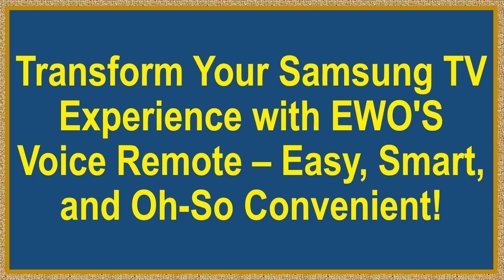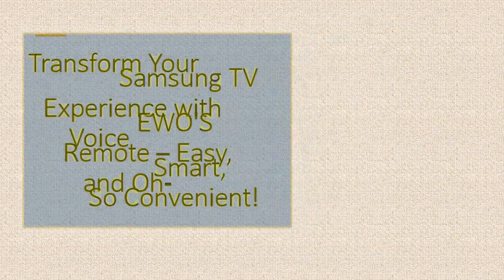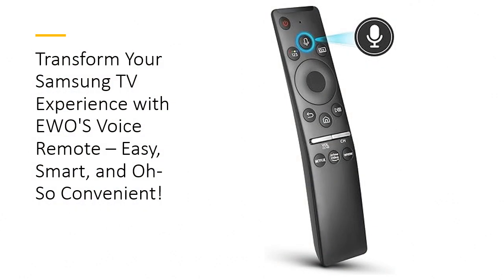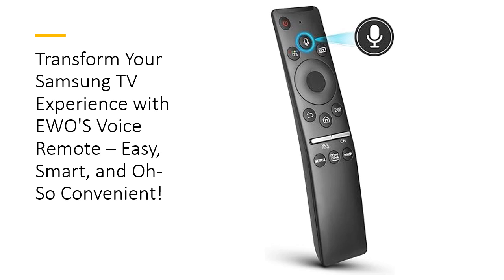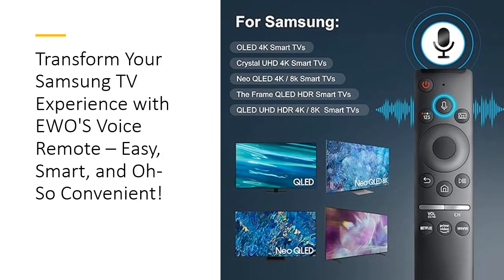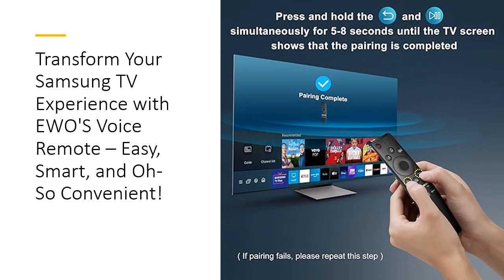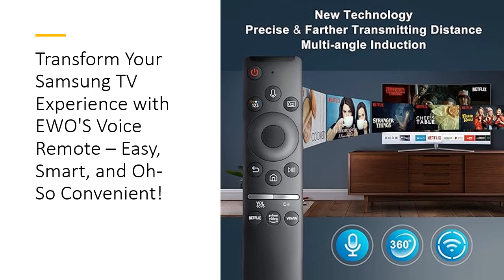Transform Your Samsung TV Experience with EWO'S Voice Remote – Easy, Smart, and Oh-So Convenient!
Smart Convenience at Your Command: Take your Samsung TV experience to the next level with EWO'S Voice Remote Control Replacement. Unlike ordinary remotes, this one lets you command your TV using just your voice. Adjust the volume, launch apps, and find your favorite movies in seconds—all without lifting a finger. Designed for simplicity and efficiency, it’s the ultimate companion for modern living.

Effortless Pairing, Instant Control: Gone are the days of frustrating setups. EWO'S Voice Remote offers easy pairing—just point, press, and play! Within seconds, it syncs seamlessly with your Samsung Smart TV, eliminating the need for tech know-how. Whether you’re upgrading your old remote or replacing a lost one, this solution saves you time and hassle.

Advanced Features for Smart TVs: Loaded with cutting-edge features, this remote is tailored for Samsung QLED, UHD, and Frame TVs, supporting 4K and 8K models. Its ergonomic design ensures comfort, while voice recognition adds a layer of futuristic interaction. Compatible with a wide range of series, including TU8000, Q90T, and beyond, it’s a universal solution built for superior performance.

Save Money, Enhance Longevity: Why invest in multiple remotes or expensive repairs? EWO'S Voice Remote is a cost-effective alternative to factory replacements, offering durability and consistent functionality. Crafted for everyday use, it’s built to withstand wear and tear, providing long-lasting quality at an affordable price.

Satisfaction Guaranteed: Backed by stellar customer service, EWO'S ensures your satisfaction with quick support and hassle-free assistance. Whether you're a tech novice or a seasoned user, this remote is a reliable, smart upgrade designed to simplify your TV time. Say goodbye to complicated controls and hello to effortless entertainment!